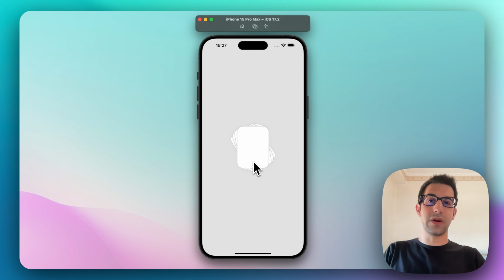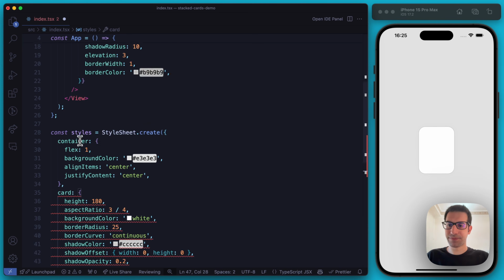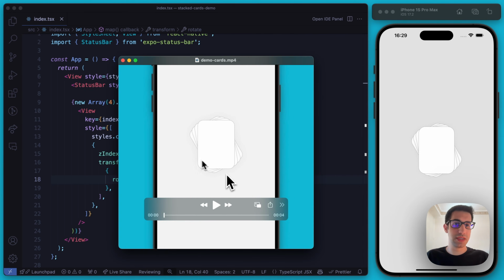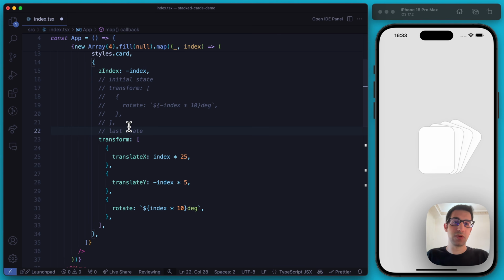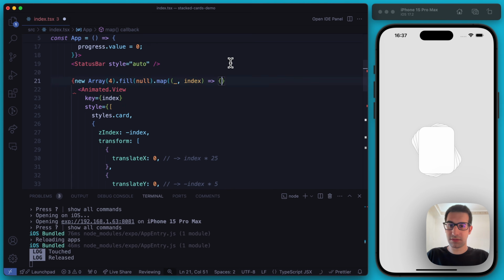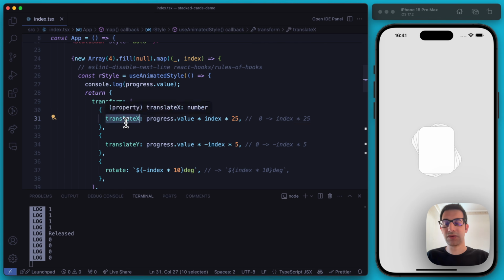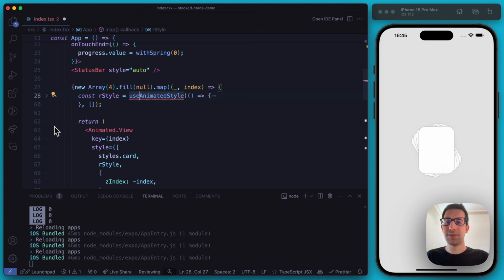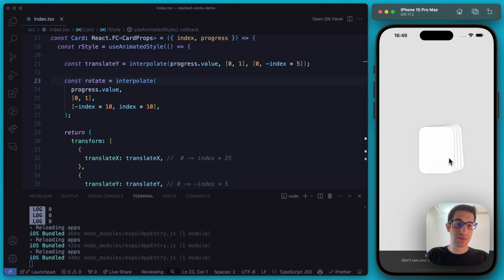Animated Stacked Cards - Exploring the interpolate function (React Native Reanimated)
In this tutorial, we're going to create from scratch a very simple yet powerful animation about Animated Stacked Cards. It will also be a perfect opportunity to dive deep into using the interpolate function from Reanimated.

Do you like React Native animations?

Chapters:
00:00 Introduction
01:57 Setup the basic layout
06:27 Here's the plan
07:15 Recreating the Initial State
08:15 Recreating the Final State
11:50 One SharedValue, three UI changes
19:34 The interpolate function (finally)
23:23 The spring animation
24:08 Fixing the React hook rule
26:01 The Extrapolation Type